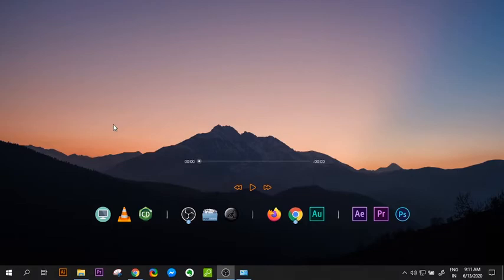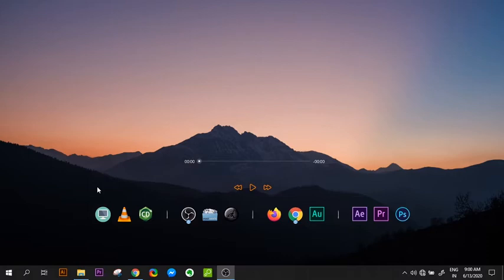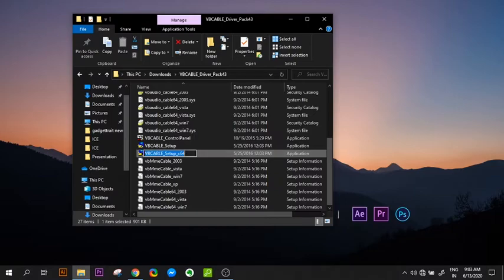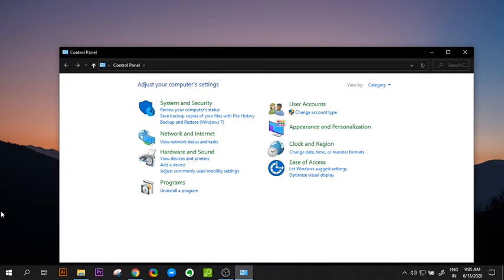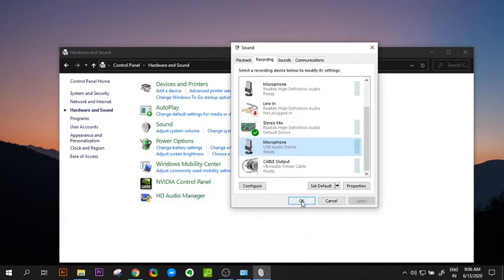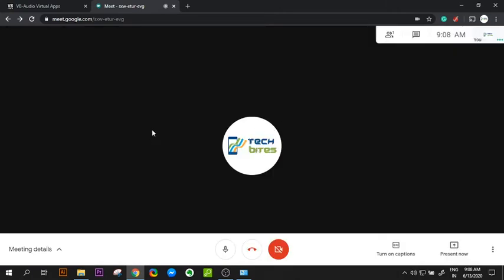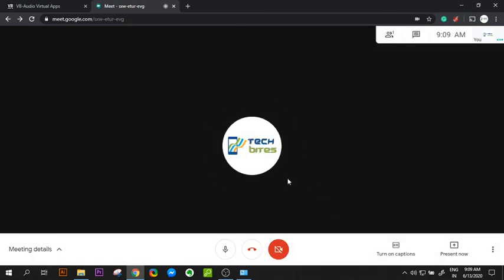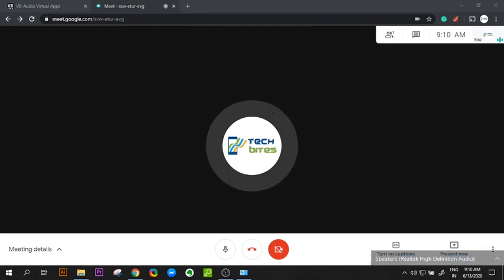How to solve the Desktop Audio Problems in Google Meet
Hey everybody, Welcome to Techbites. In this video, we are discussing Desktop Audio Problems during presentations in Google Meet. Basically, during the presentation, Desktop audio is not heard by the participants. So, using this technique we can solve the Desktop Audio Problem in Google Meet.